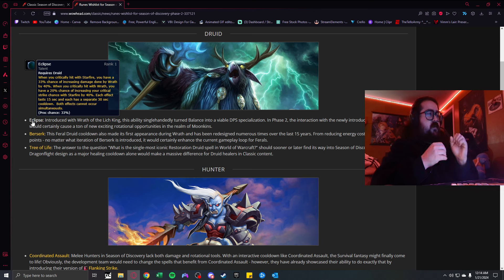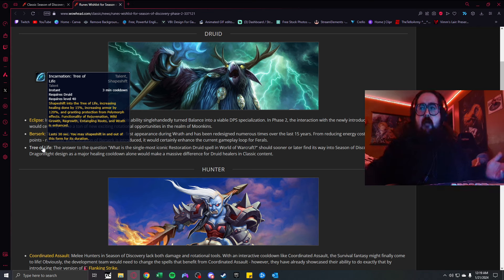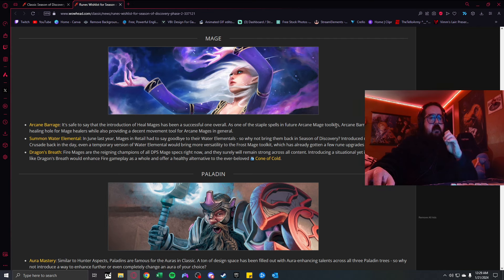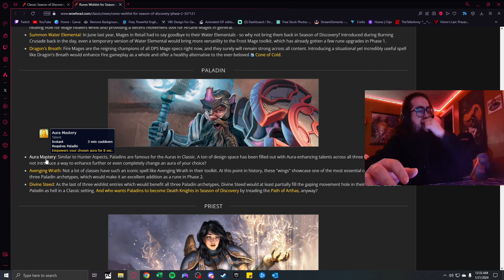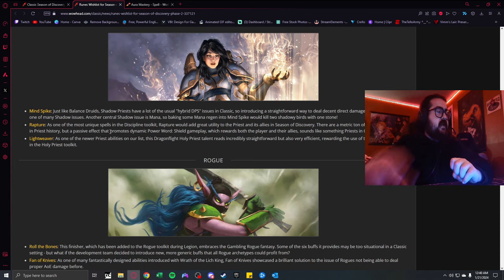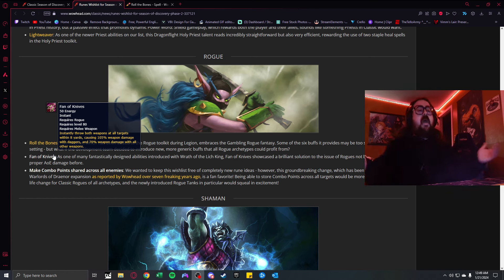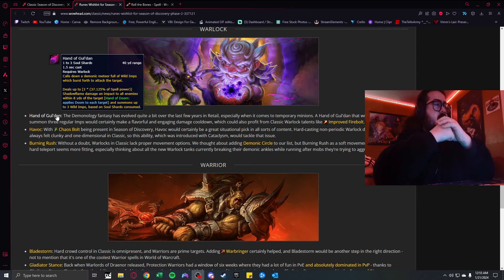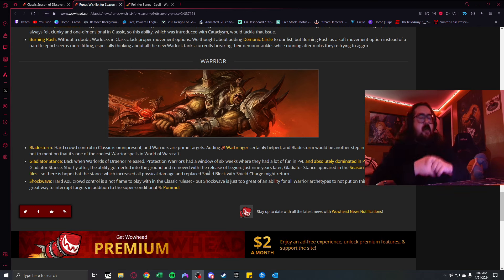GOING OVER RUNES FOR ALL CLASSES PHASE 2 - SEASON OF DISCOVERY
Timestamps:
0:00 Intro
1:41 Druid
8:32 Hunter
15:48 Mage
19:38 Paladin
26:29 Priest
32:26 Rogue
38:59 Shaman
42:49 Warlock
47:35 Warrior

This video goes over several topics including:

- Going off wowhead's rune Wishlist that they would want in Phase 2
- Going over runes for each class and going in-depth about Phase 2
- Deciding if some of these runes would be broken or not
- Talking about the huge amount of viability for adding more runes for each class would introduce to players
- If Blizz would would actually consider some of these runes mentioned here